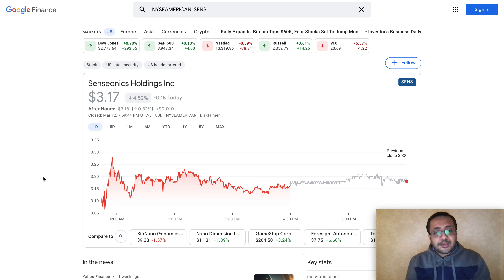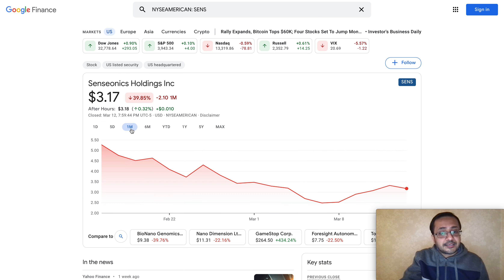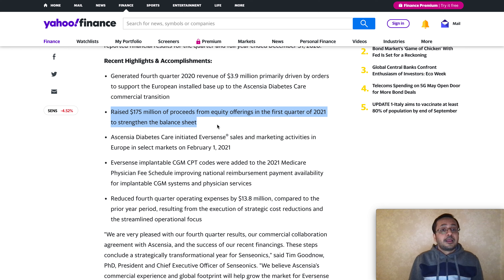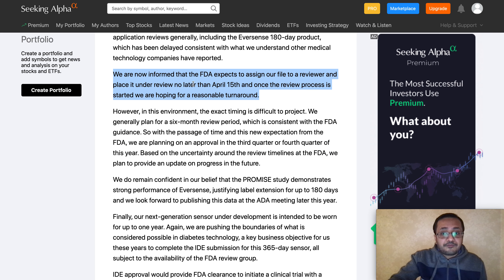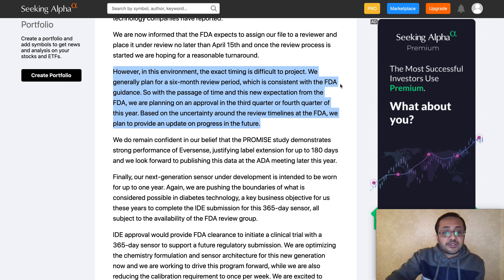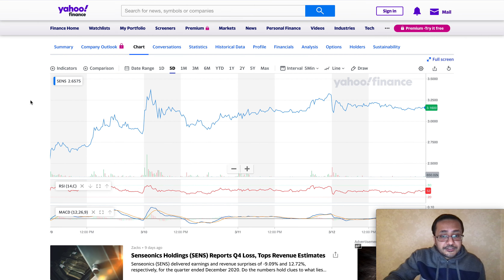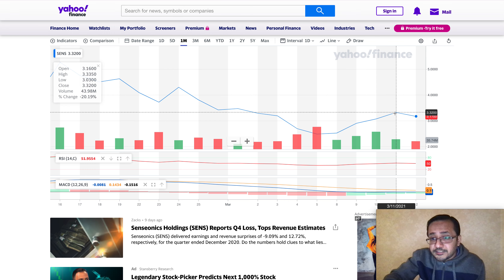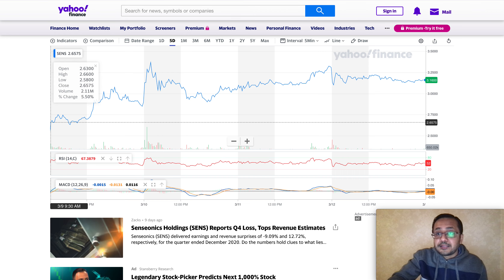SENS STOCK UPDATE, CASH ON HAND, HUGE CATALYST, SENS STOCK PRICE PREDICTION & REVIEW $5 OR $2.5?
SENS STOCK UPDATE, CASH ON HAND & UPCOMING BIG CATALYST, SENSEONICS HOLDINGS STOCK, SENS STOCK PRICE PREDICTION & REVIEW

Money makers sharing their analysis on SENS STOCK. SENS STOCK PRICE PREDICTION. SENS STOCK trading volume review and stock is trending lower. SENS Stock Price has huge momentum & volume. We noticed a HUGE volatility SPIKE in the stock during the trading sessions in the past as well. There is a high speculation in volume and price after hours and also in the pre-market hours.

Senseonics Holdings Inc STOCK can be very risky but a great investment investment. SENS STOCK announced clarification, has strong revenue and expected to trade even stronger based on the technical triggers and analysis. SENS Stock with a strong volume.

I have shared my own research and thoughts about SENS STOCK,  SENS in this video. Do your own research before buying or selling anything.